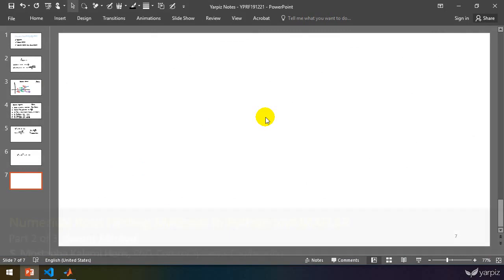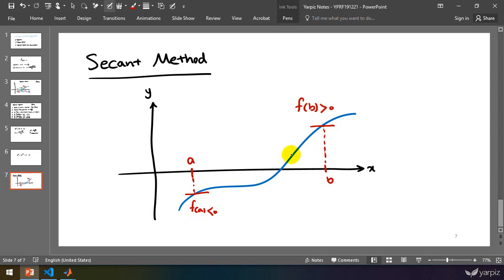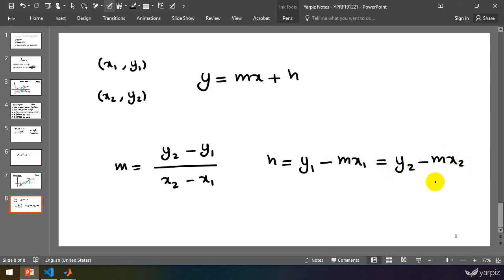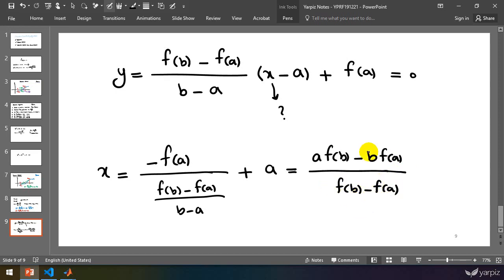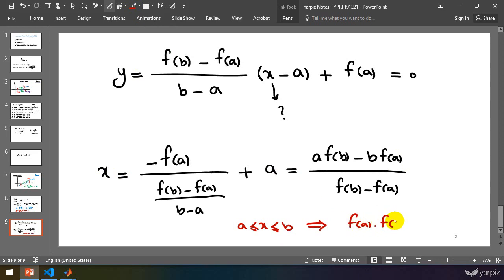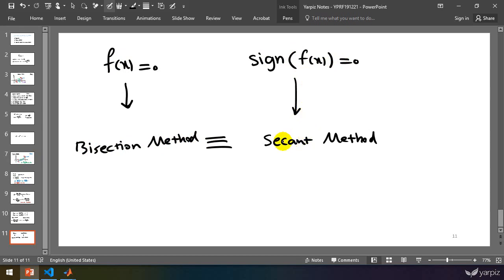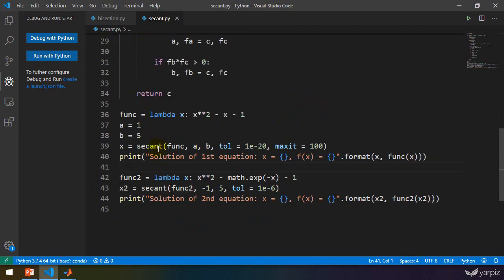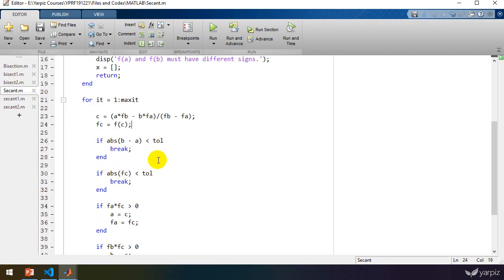Secant Method - Numerical Root Finding Methods in Python and MATLAB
This series of video tutorials covers the numerical methods for Root Finding (Solving Algebraic Equations) from theory to implementation. In this course, three methods are reviewed and implemented using Python and MATLAB from scratch.

At first, two interval-based methods, namely Bisection method and Secant method, are reviewed and implemented. Then, a point-based method which is knowns as Newton's method for root finding, a.k.a. Newton–Raphson method, is reviewed and implemented. This course is instructed by Dr. Mostapha Kalami Heris, who has years of practical work and active teaching in the field of programming, mathematics, control engineering and computational intelligence.

By the end of this course you will be able to know about the fundamental theory of this root finding methods and implementing them using Python and MATLAB programming languages.

Topics covered in this part are listed below:

● Introduction to Secant Method
● Implementation of Secant Method in Python
● Implementation of Secant Method in MATLAB

Other parts of this video tutorial series are available via following links:

Part 2 — Bisection Method in Python and MATLAB: [Current Part]